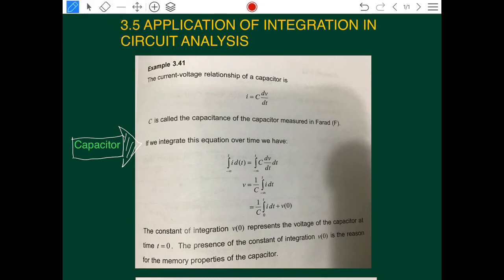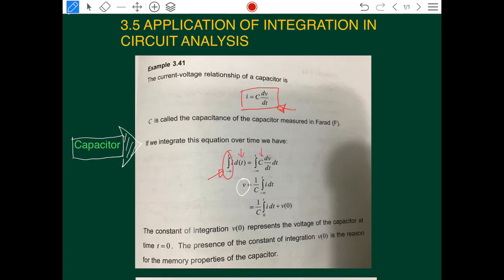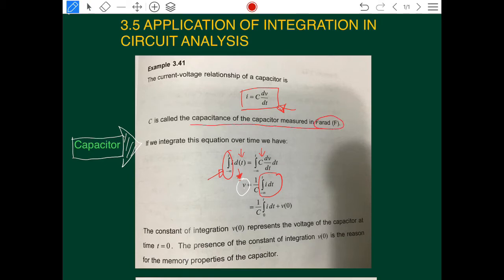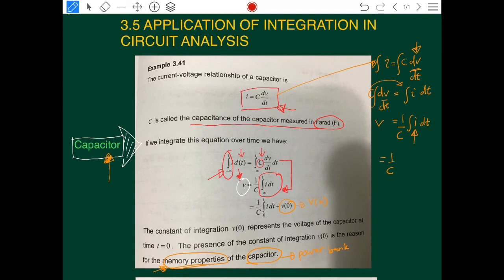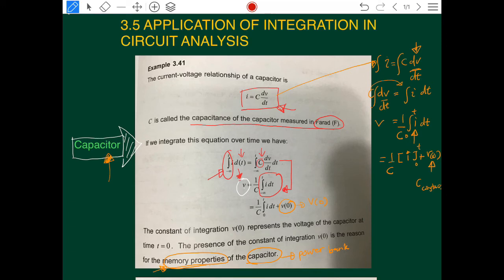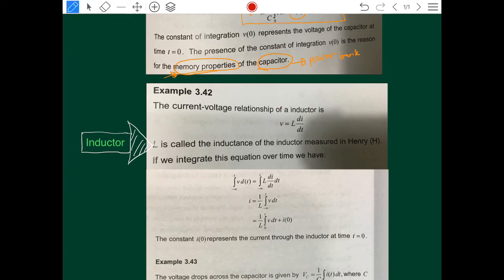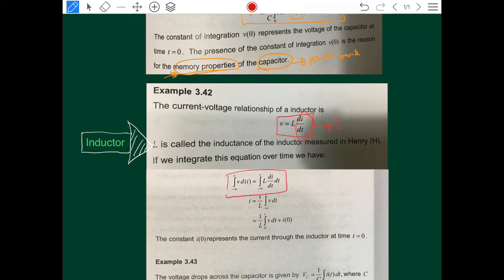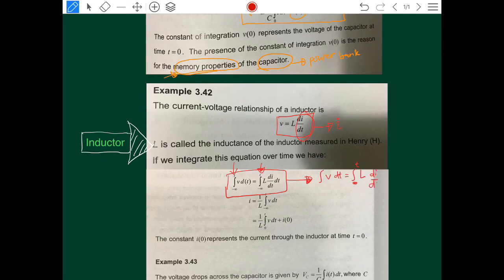Chapter 3: Integration Part 7 (Application of integration in circuit analysis)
Hello and Assalamualaikum !
This is a recorded lecture video on Chapter 3:Application of Integration in Circuit Analysis - Part 7
The content of this video is based on the Engineering Mathematics 1 (BEE11303) module published by UTHM Publisher.
Contents:
0) Recap Differentiation in circuit analysis go to: 0:28
1) Capacitor go to: 1:10
2) Inductor go to: 6:22

P/S: Sorry for the background noise of my daughter’s coughing . Please use your Eng. Math 1 module to assist you throughout this learning process. Thank you.

Copyrights by Nur Anida Jumadi.